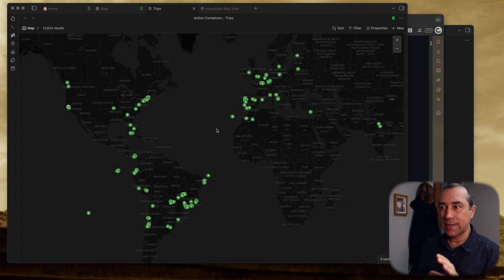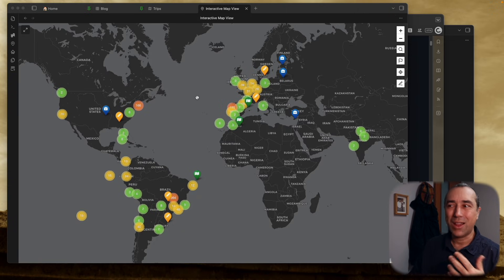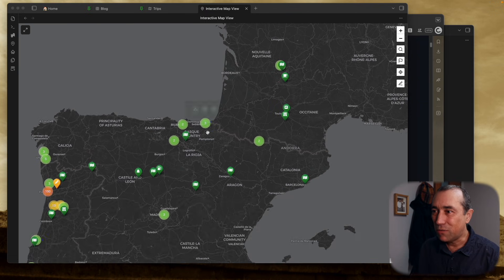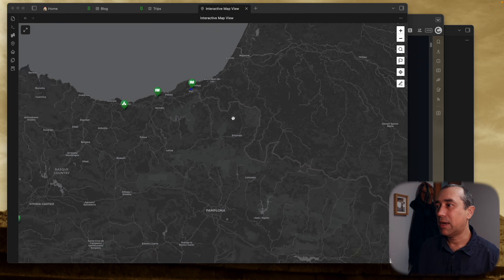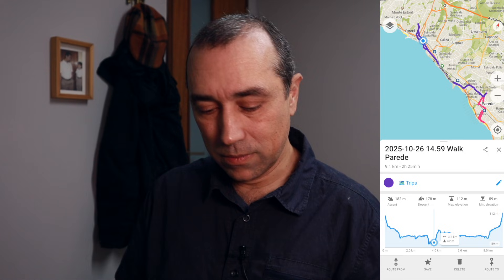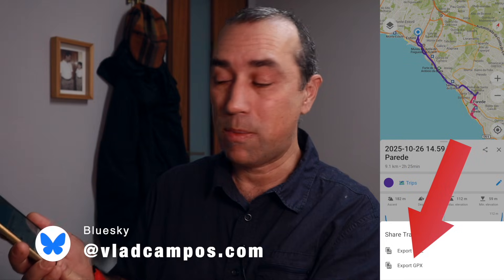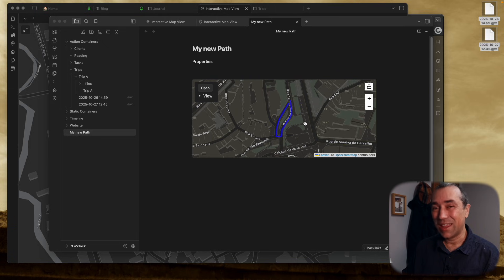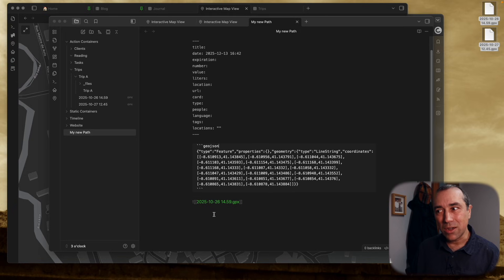Obsidian Map View 🎉 NEW Paths feature!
Even though I'm using Bases for almost everything on my Obsidian Vault, the Map View plugin is still my go-to for plotting my notes on a map. This is especially true after the recent upgrades that brought us paths.

CHAPTERS
0:00 | Intro
0:18 | Map for Bases vs. Map View Plugin.
0:55 | What's new on the Map View plugin.
1:20 | Example of a path.
3:06 | Downloading GPX files from the Garmin website.
4:07 | Creating a path using a GPX file.
4:53 | How to embed a GPX file in a note.
5:38 | How to draw a path on the Obsidian Map.
8:03 | How to convert coordinates into a GeoJSON file.